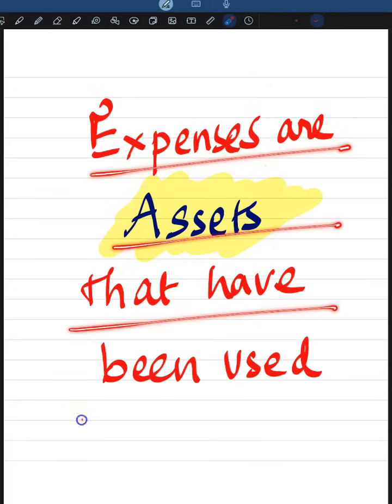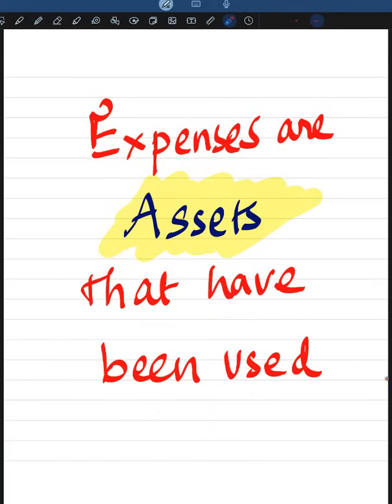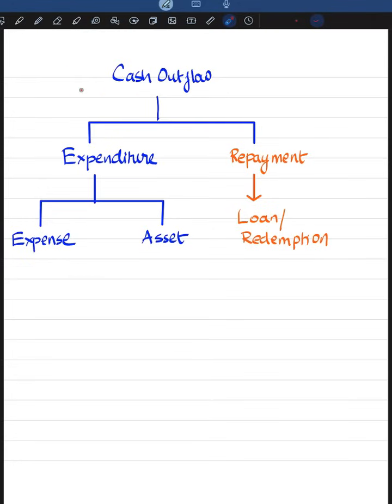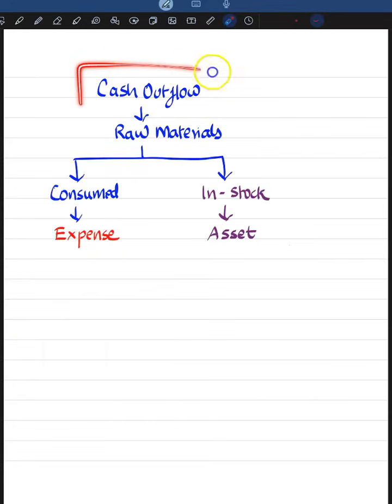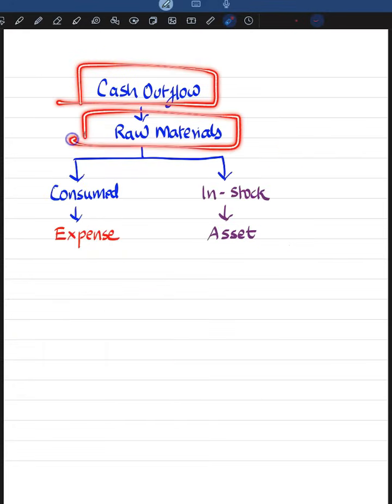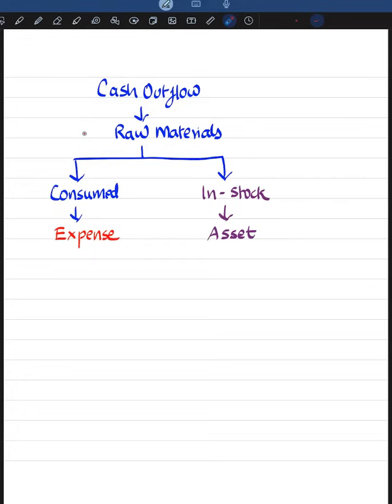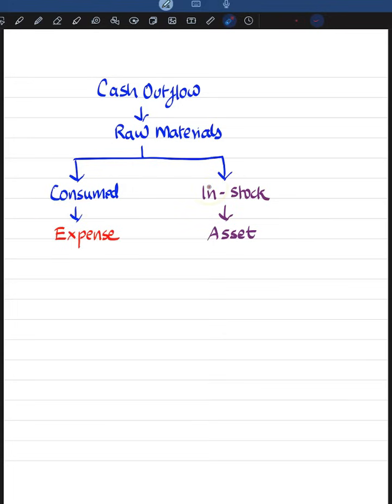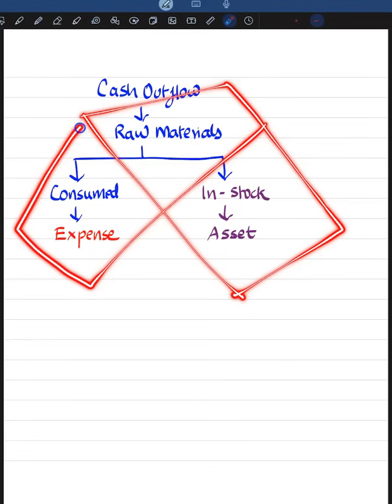Expenses are Assets that have been used